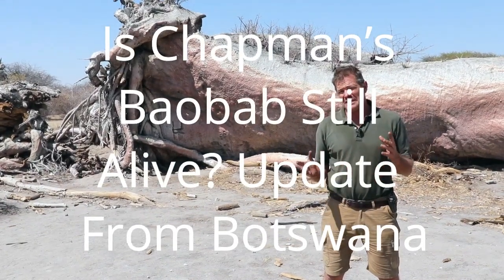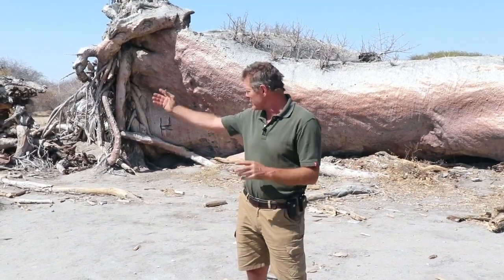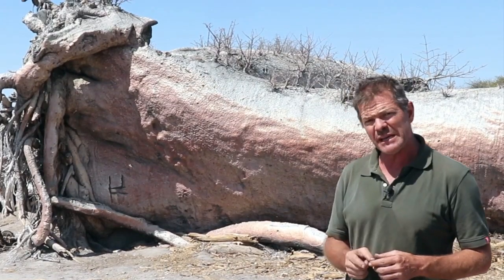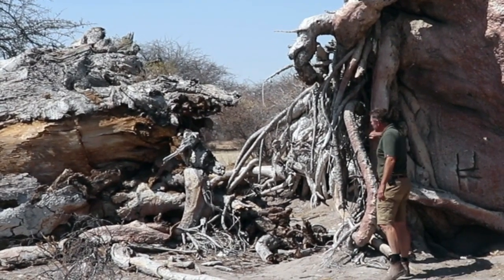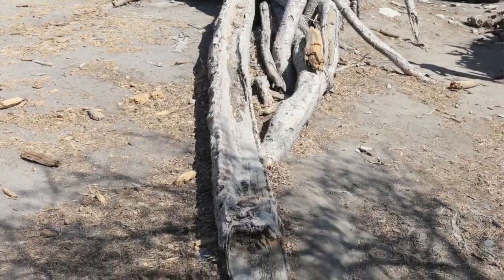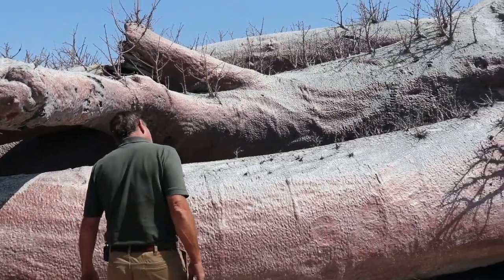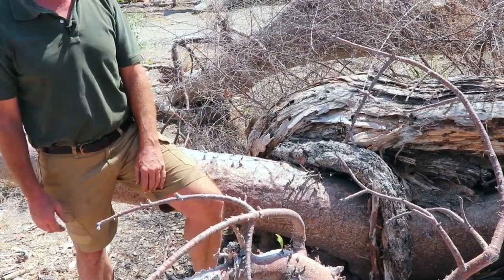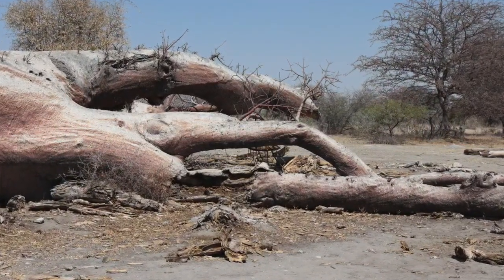Is Chapman's Baobab Still Alive? Update from Botswana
In January 2016, Chapman's Baobab, one of the largest and best-known baobab trees in southern Africa, collapsed and died unexpectedly at its location in the Makgadikgadi Pans of Botswana. In 2019, rumours began to circulate that, although it had collapsed, the tree was not totally dead, and was in fact still showing signs of life. In this episode, Gus, the African Plant Hunter, heads off into the remote wilderness of the Makgadikgadi Pans in search of answers.